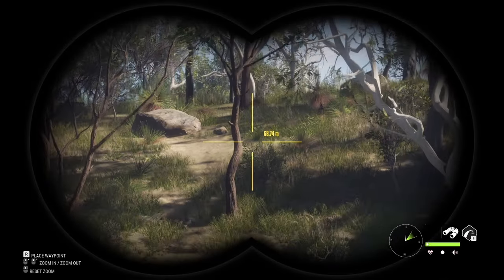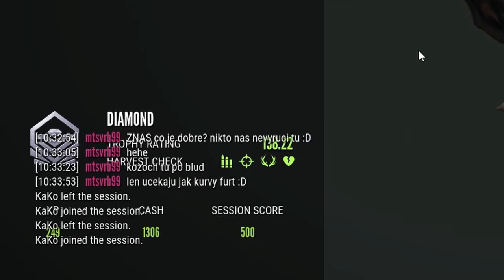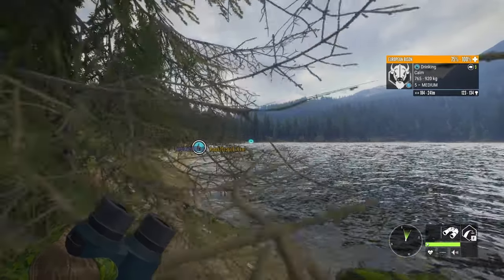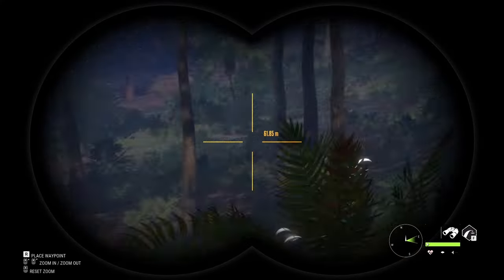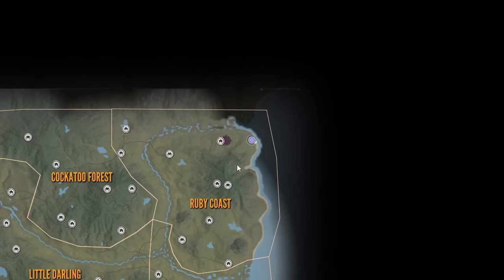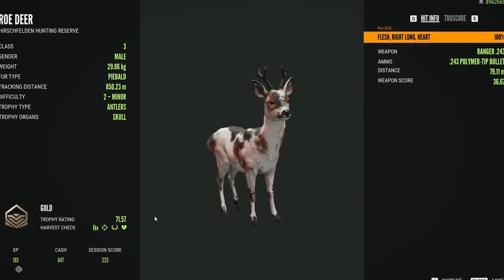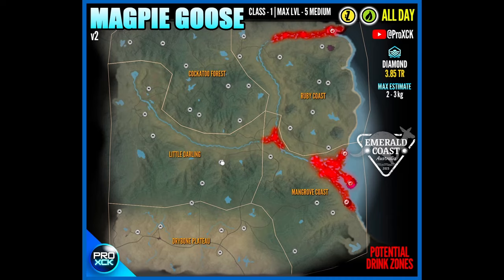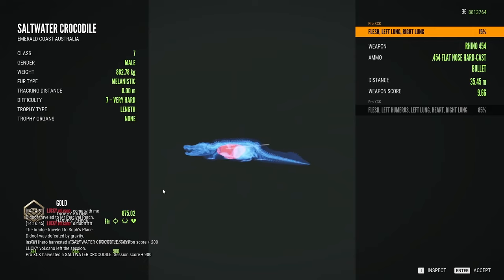Top 10 Best Trophies of September 2023! | Diamond & Rare Montage - theHunter Call of the Wild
An epic diamond and rare montage of my 10 best diamonds and rares of September 2023! Featuring several emerald coast diamonds and rares as well as many hotspot maps! theHunter Call of the Wild